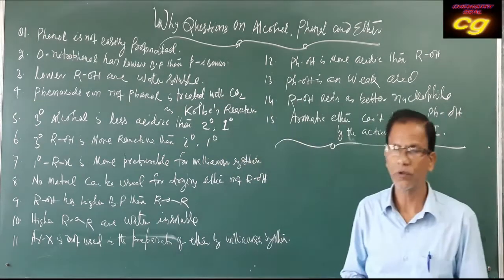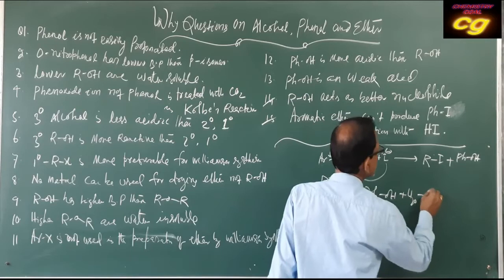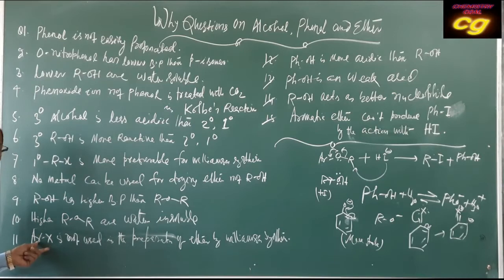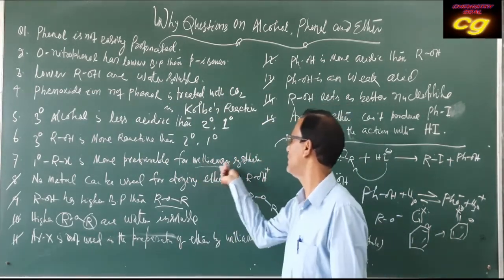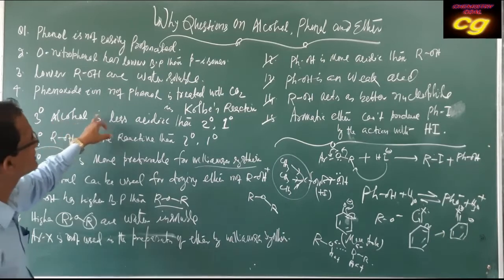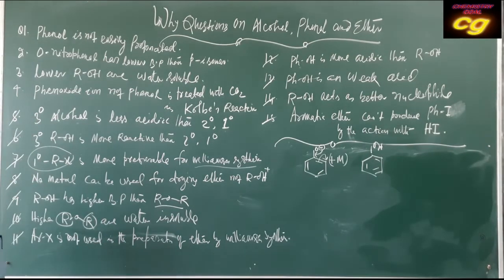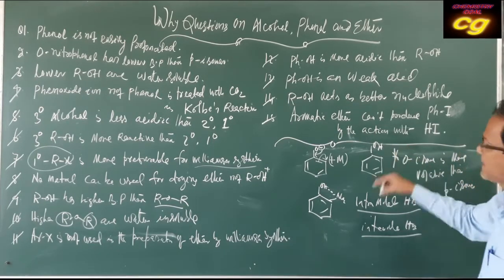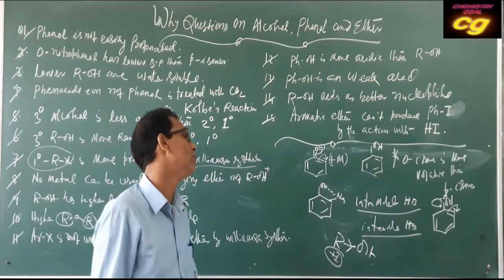ALCOHOL PHENOL AND ETHER 7 : Reasoning questions on ALCOHOL PHENOL and ETHER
Chemistry Lesson 219 : Reasoning questions on ALCOHOL PHENOL and ETHER